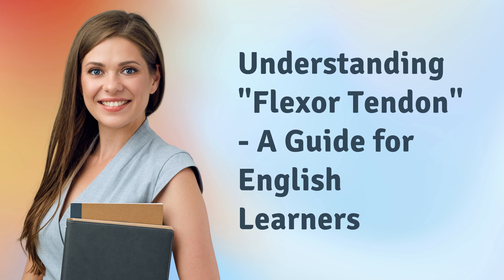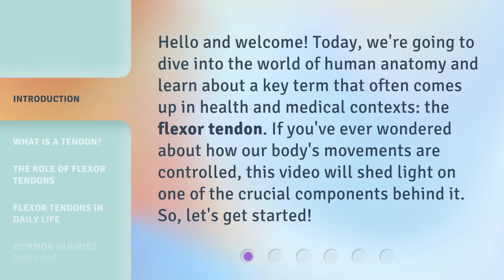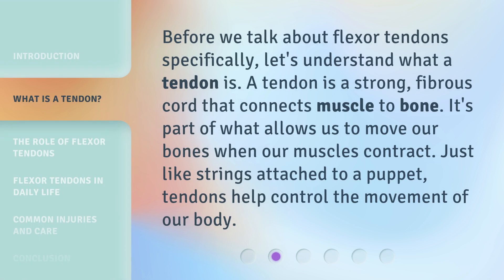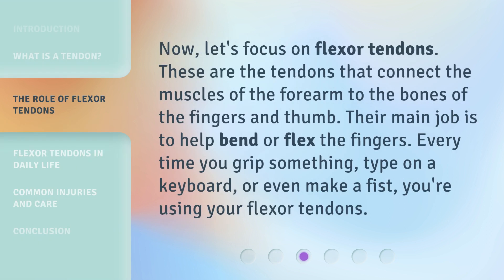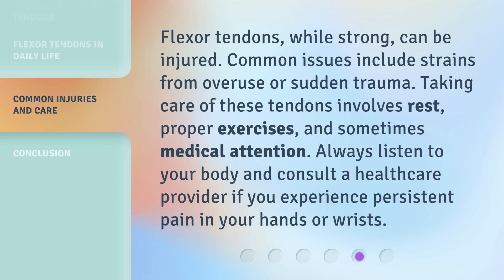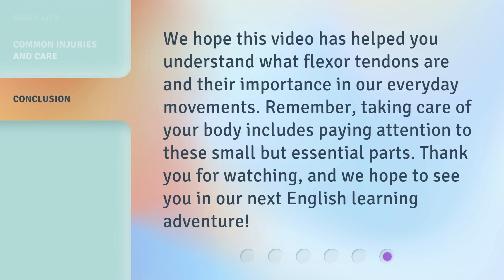Understanding "Flexor Tendon" - A Guide for English Learners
Mastering the Flexor Tendon: A Guide for English Learners • Unlock the secrets of the Flexor Tendon with this engaging guide designed specifically for English learners. Gain a comprehensive understanding of this vital anatomical structure and enhance your medical vocabulary in a fun and educational way.

00:00 • Introduction - Understanding "Flexor Tendon" - A Guide for English Learners
00:32 • What is a Tendon?
00:57 • The Role of Flexor Tendons
01:20 • Flexor Tendons in Daily Life
01:44 • Common Injuries and Care